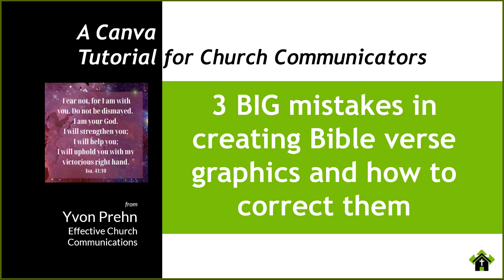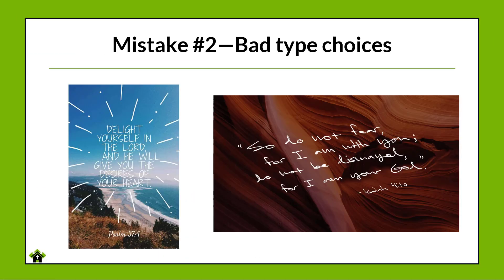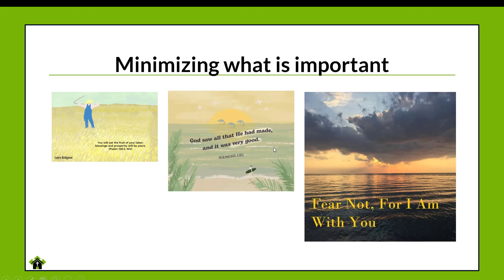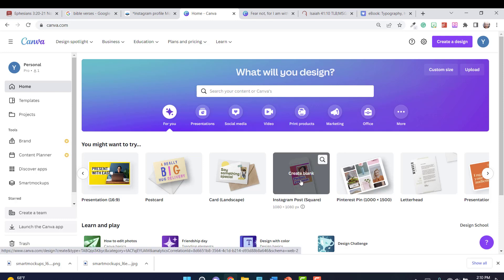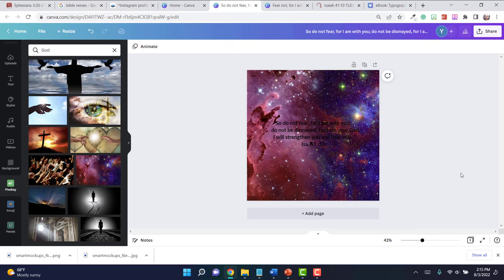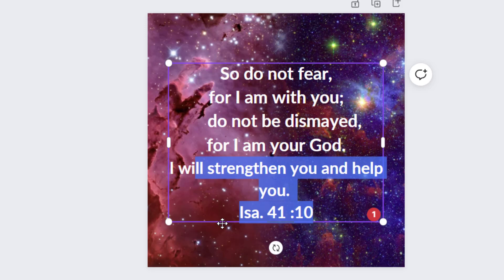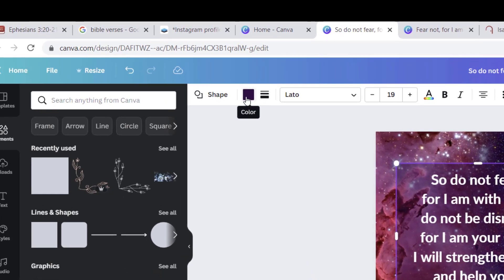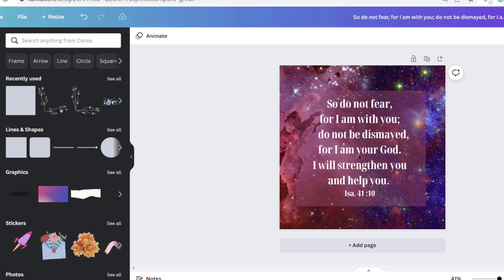A CANVA TUTORIAL: 3 BIG mistakes in creating Bible verse graphics and how to correct them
In our recent survey of church communicators, one of the biggest requests was that people wanted help in creating materials in Canva.

Here is the first of many on Canva. It is a simple topic, but a challenge I see all the time where people create Bible verses with graphics on them and with the best of intentions I'm sure, they violate the most basic rules of typography in using poor contrast, hard to read typefaces, and incorrect sizing for the type vs. the image.

In this short video I'll show you how to correct all the mistakes and make a verse graphic where the Bible verse, the reason for doing it all is clear.

To sign up for the newsletter to get updates on additional Canva and other instructional videos, plus resources from Effective Church Communications, click the following

For more information on how to create effective church communications that will help your church fully fulfill the Great Commission, go